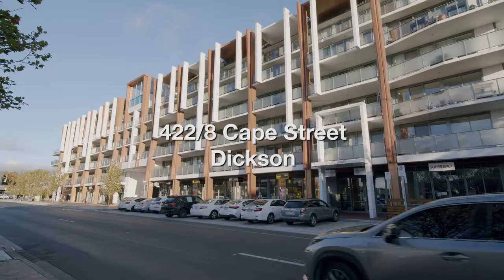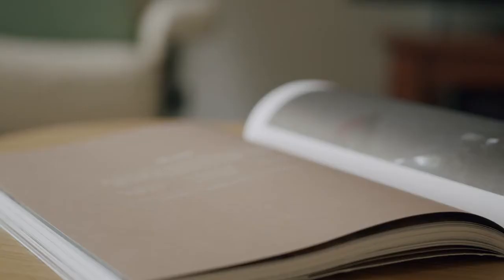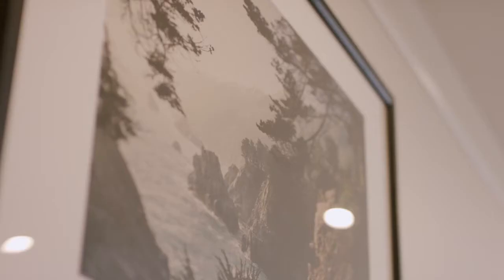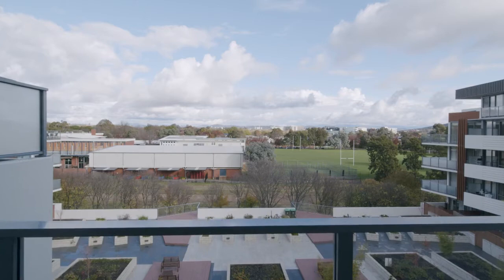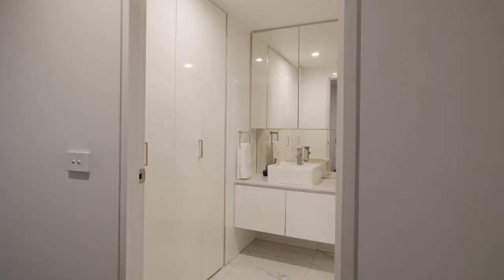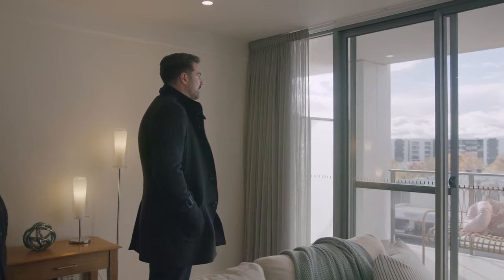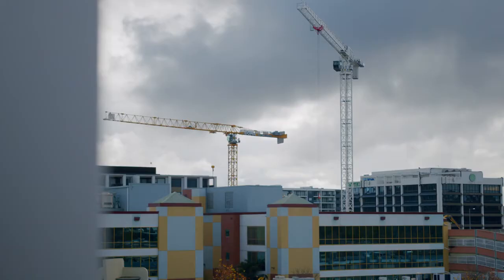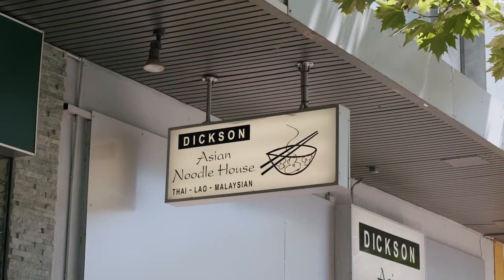422/8 Cape Street, Dickson - Ryan Hedley